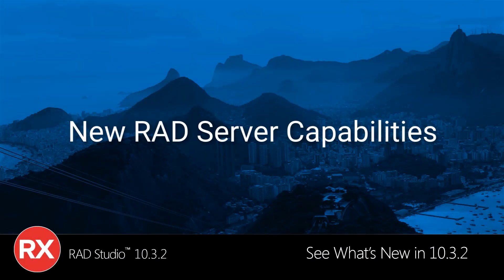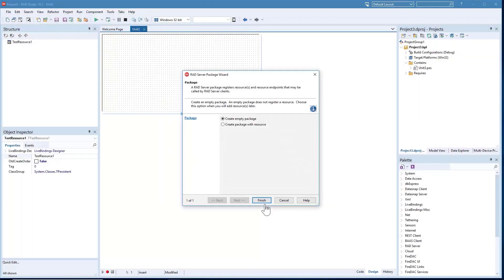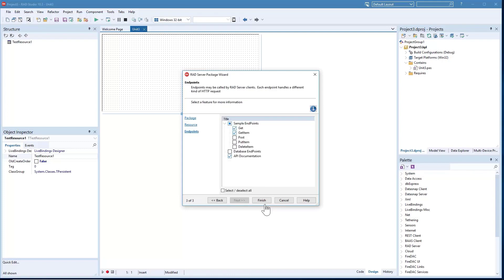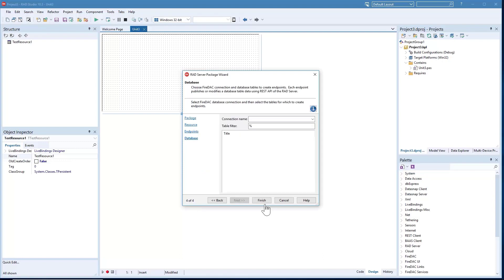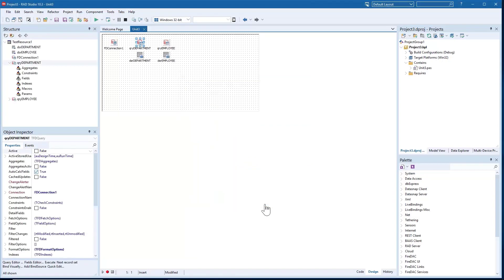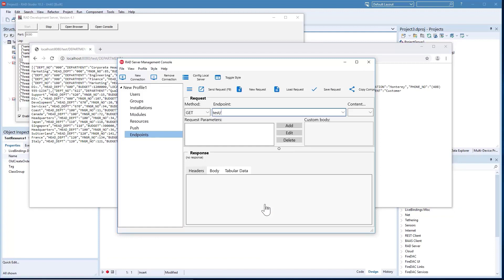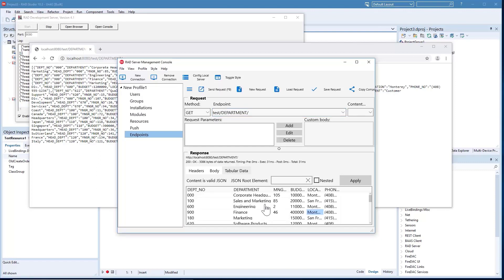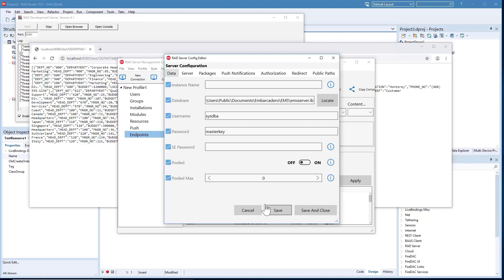What's New in RAD Studio 10.3.2 - RAD Server Improvements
Take a look at some of the improvements we've made to RAD Server, a flagship component of RAD Studio 10.3.2.